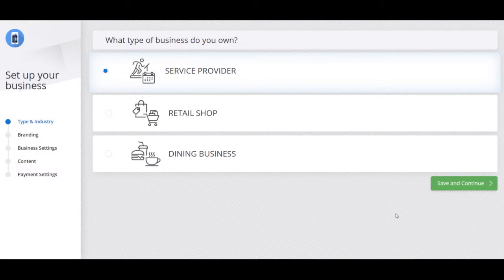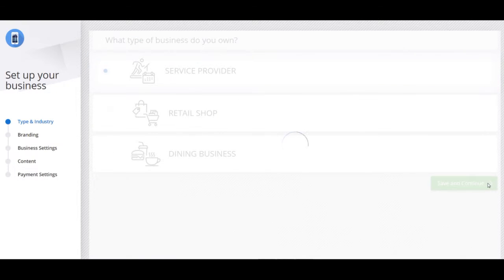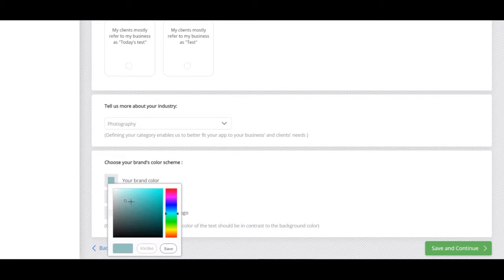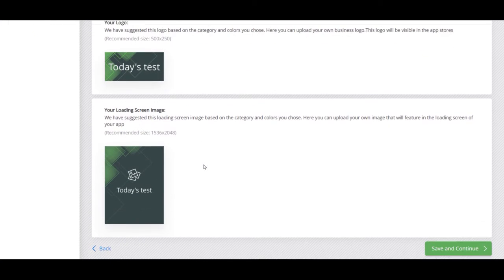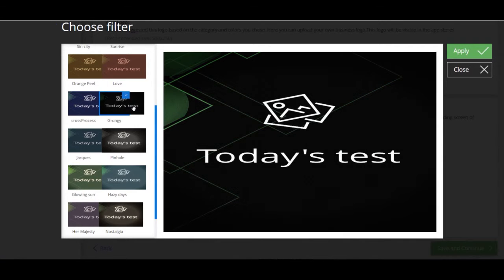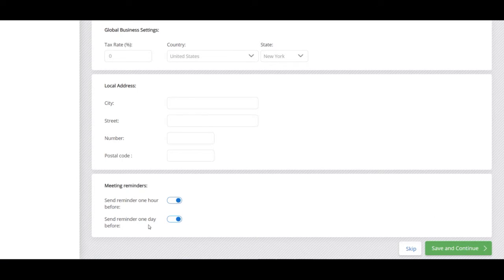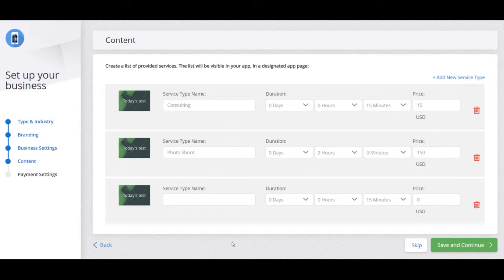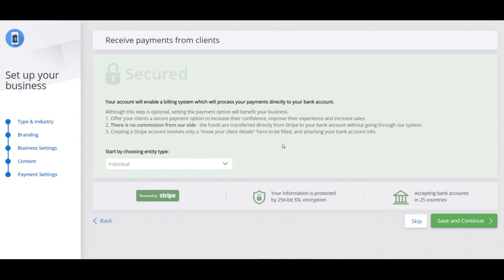Build Your Mobile App In Minutes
This tutorial shows how to set up your business in the mobile app builder.

Select your business type and industry, branding and hours.

Enter your information, products and services for sale into the empty fields.

Click the button and your MVP mobile app is built for your business and ready to be downloaded and shared.

If you are undecided, no problem. You'll have plenty of opportunity to edit and customize your app further, and receive an email with a link to your private work space with log in credentials.

You will never write a single line of code. There is no better or simpler way to create your custom mobile app.